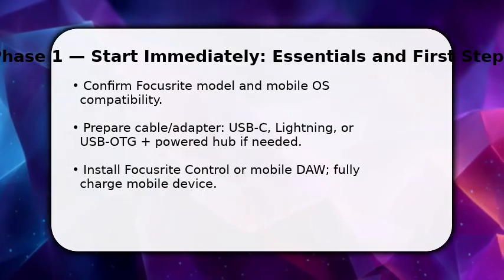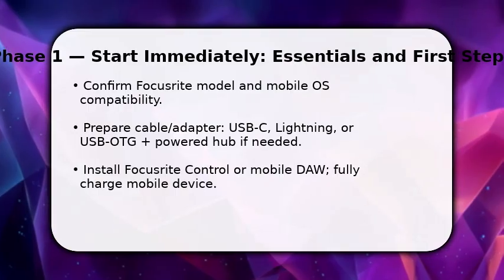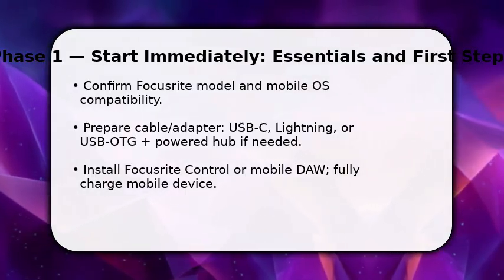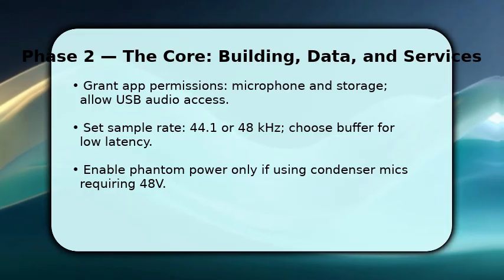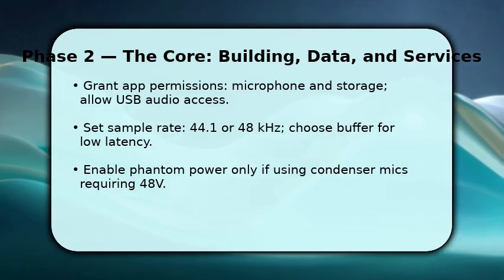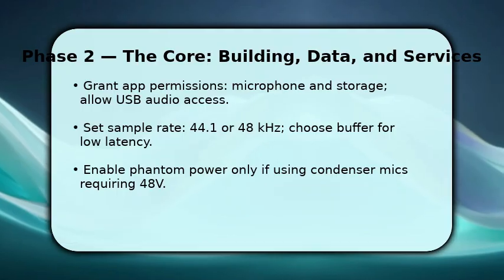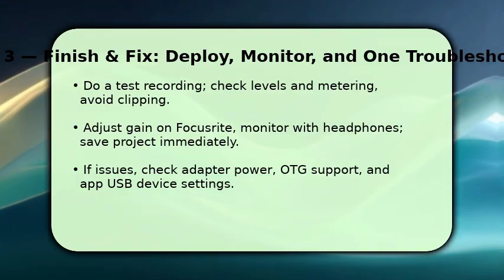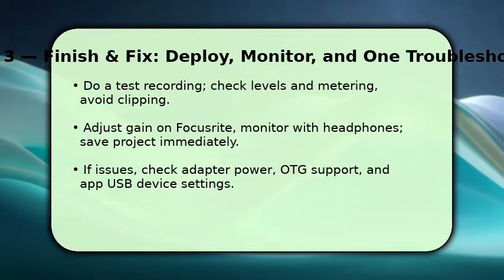How to Connect Focusrite to Mobile - Step by Step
How to Connect Focusrite to Mobile - Step by Step | 🔒 Surfshark VPN Deal — Stay private and secure. $1.99/mo + 3 Months Free ▸

Discover the simple steps to connect your Focusrite audio interface directly to your mobile device. This video tutorial guides you through selecting compatible apps, setting up Bluetooth connections, and troubleshooting common issues for a seamless experience.

Focusrite,